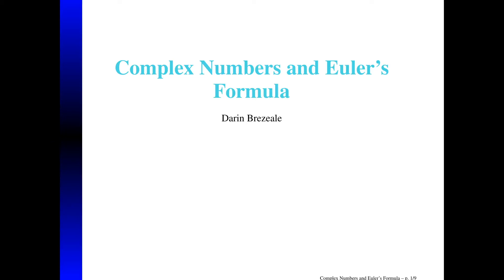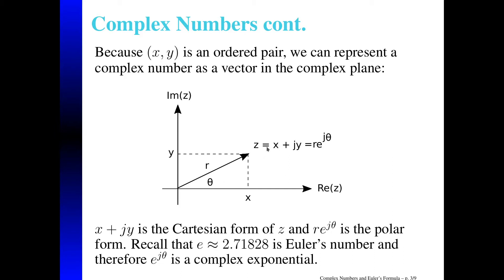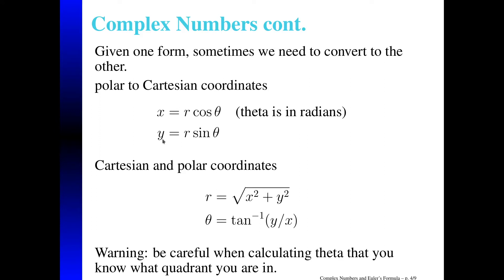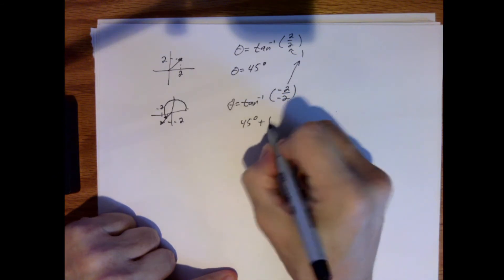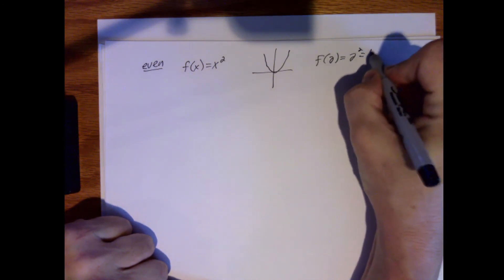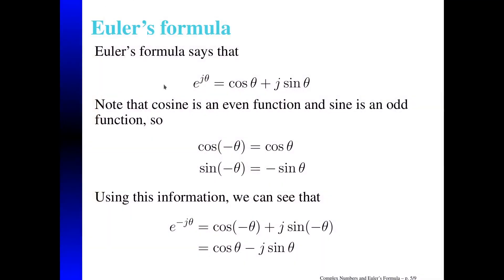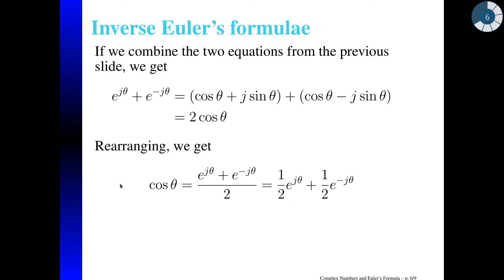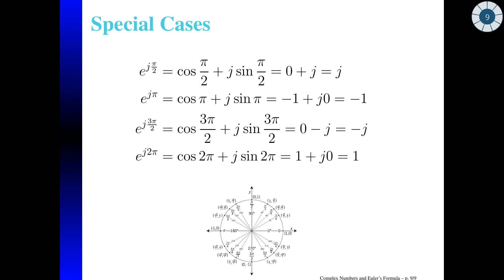Digital Signal Processing: Euler's formula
This video is from my Udemy course, A Simple Introduction to Digital Signal Processing.